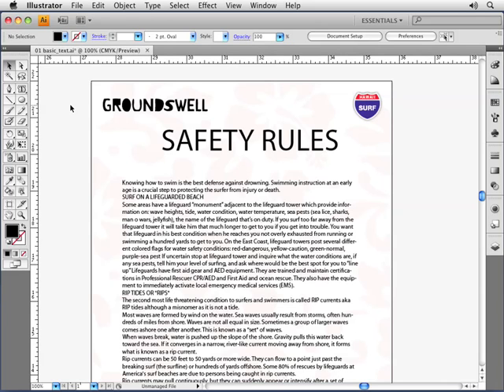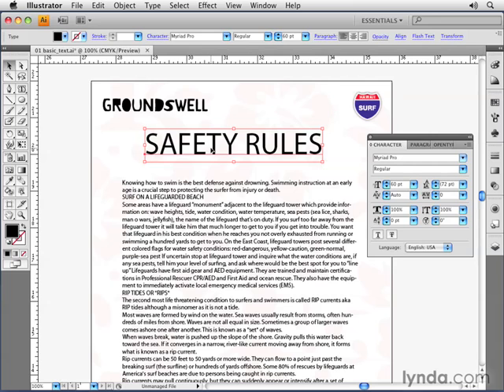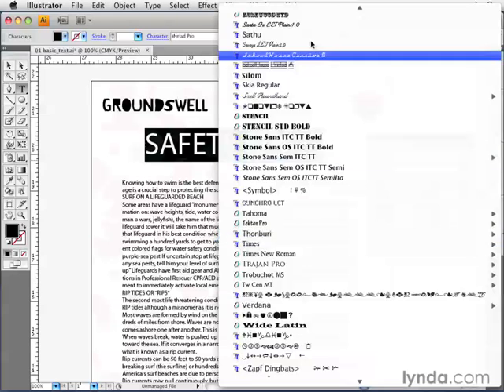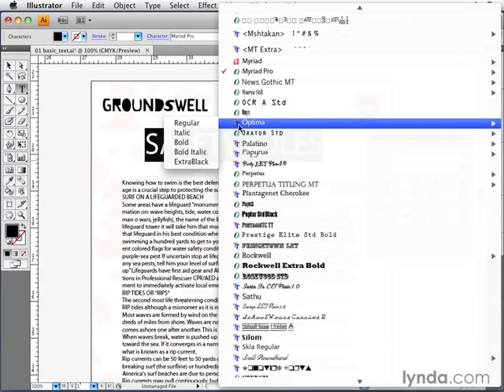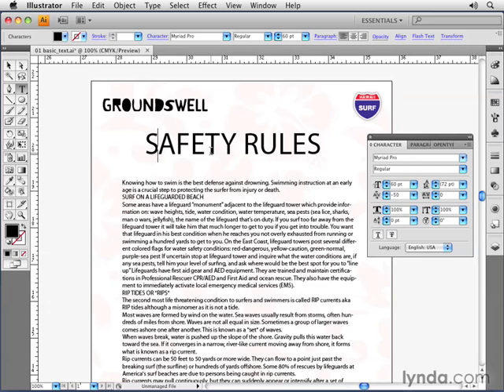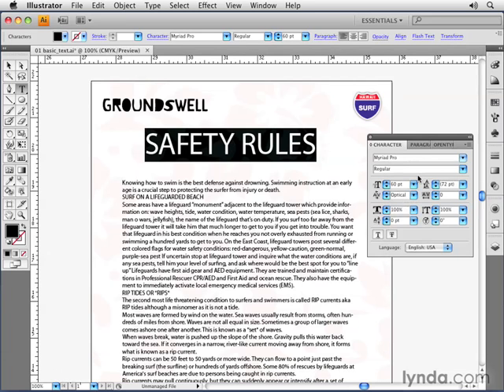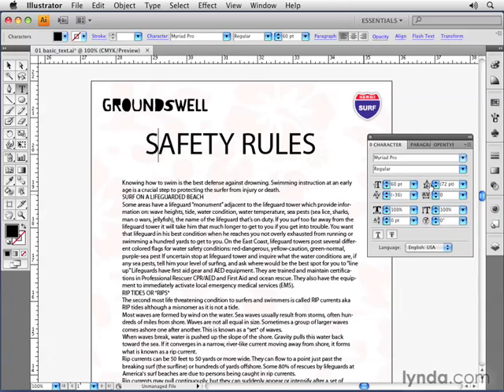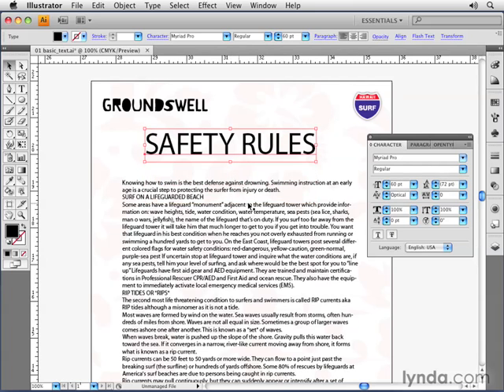0603 Applying basic character settings